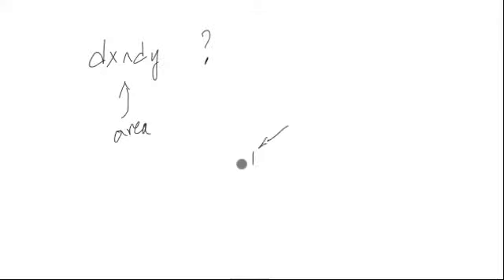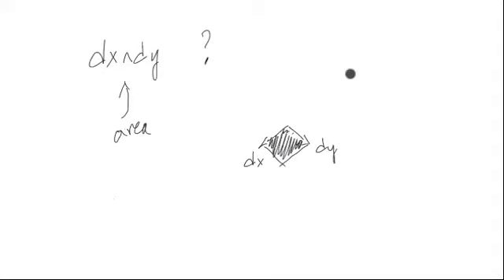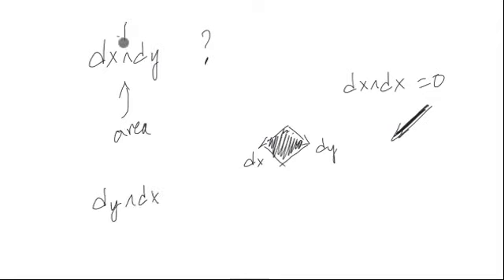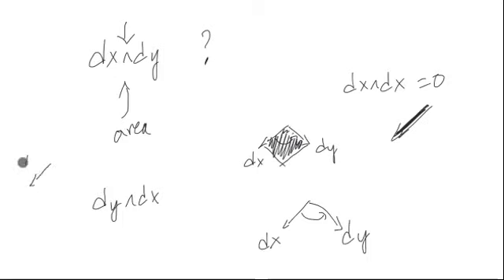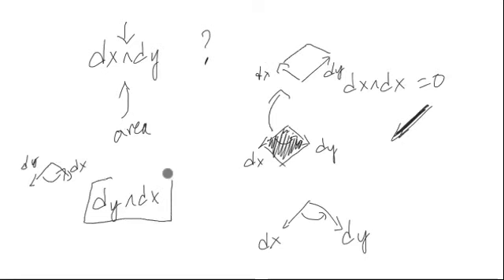A Brief Note on the Wedge Product